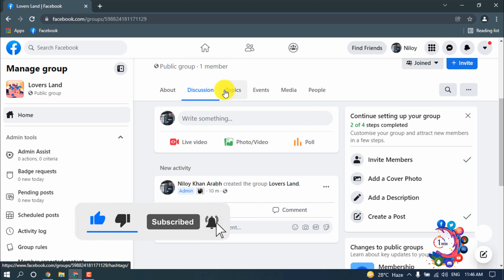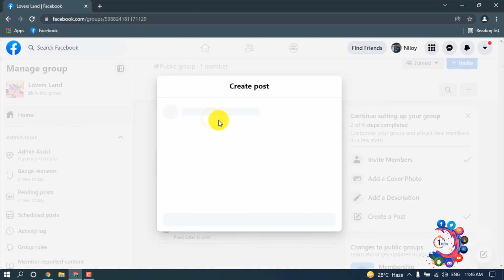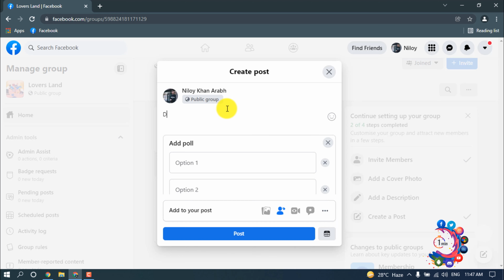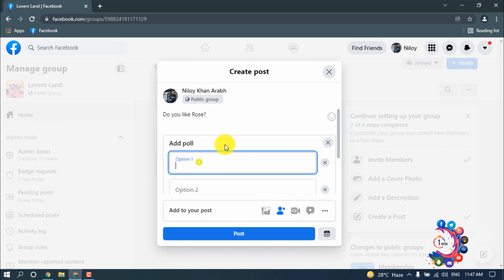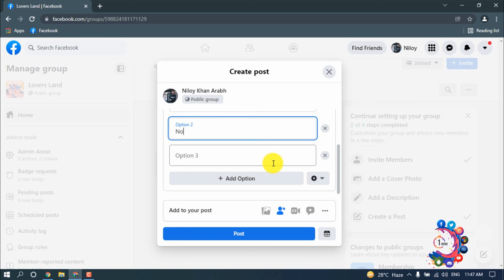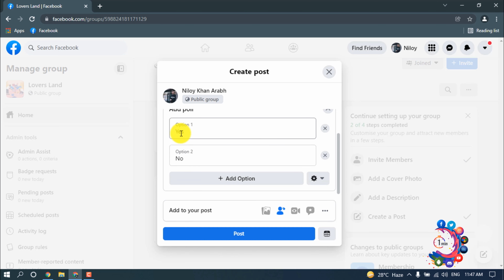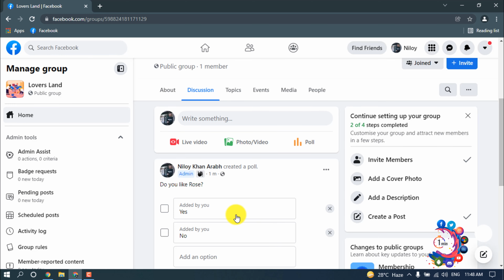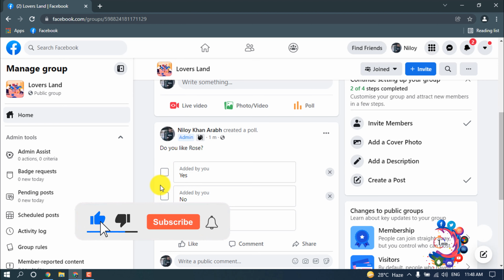How to create poll on facebook | Make FB poll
Step 1: Open a Group Chat or Create a New One.
Step 2: Tap the “+” at the Bottom of the Messenger Window Next to the Text Box. This will pop open another window.
Step 3: Select the Facebook Poll Icon and Type in Your Question.
Step 4: Add Your Options and Tap “Create a Poll”

MORE TUTORIALS YOU MIGHT LOOK FOR

"how to make a poll on facebook on iphone"